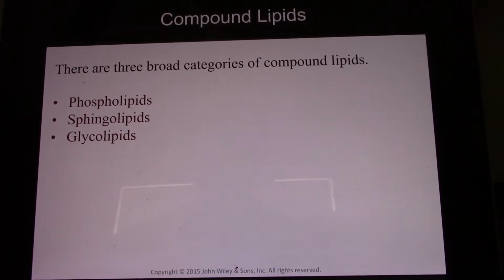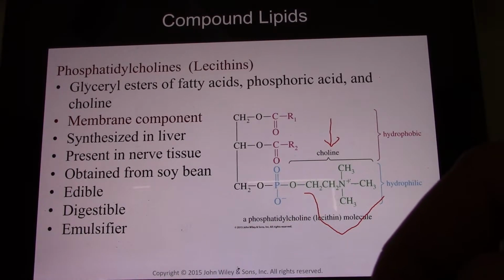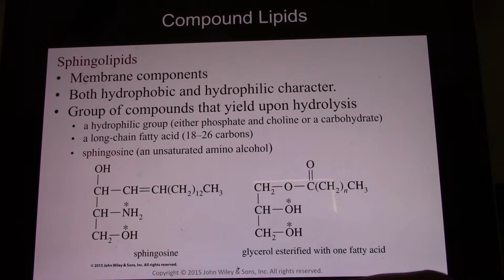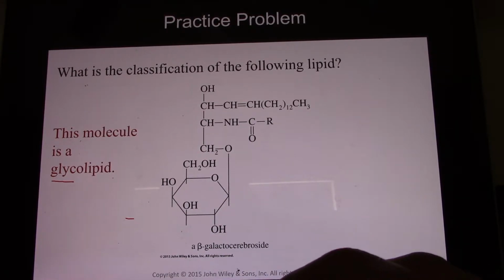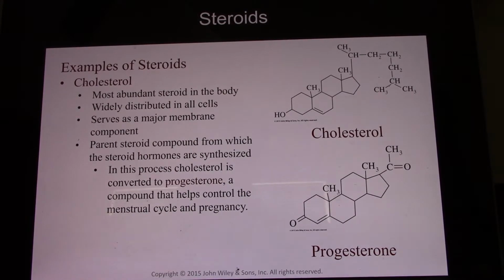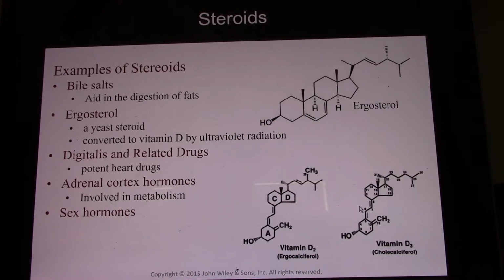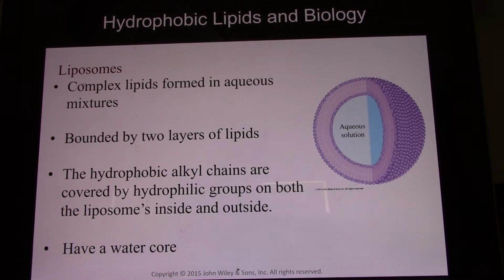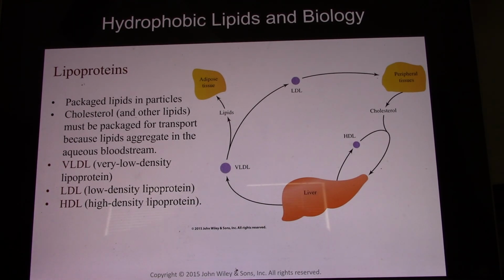Chapter 28 Part 3